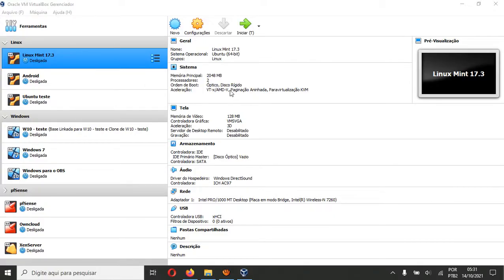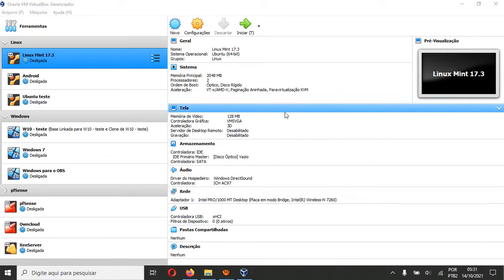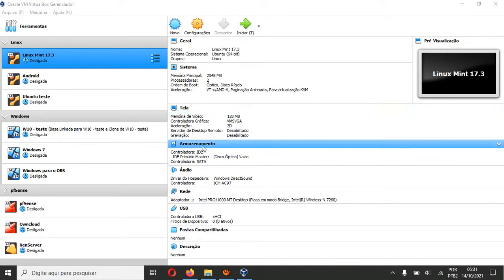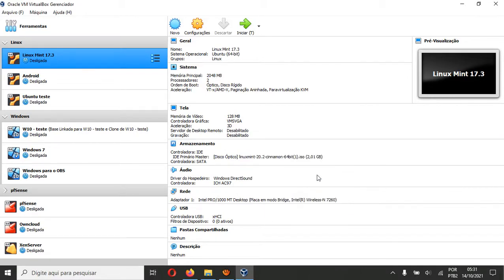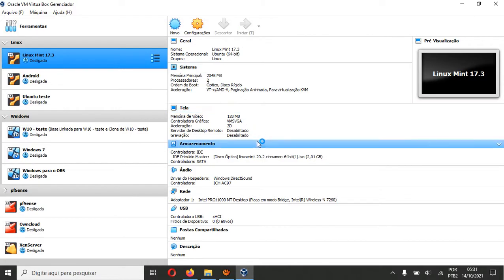FATAL: Could not read from the boot medium! System halted. (English version)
In this video I teach how to fix this problem.